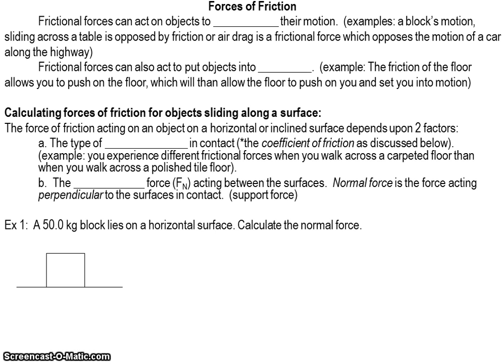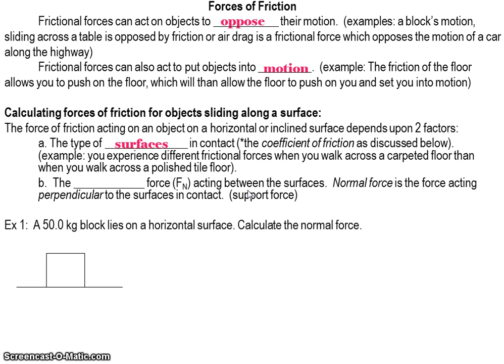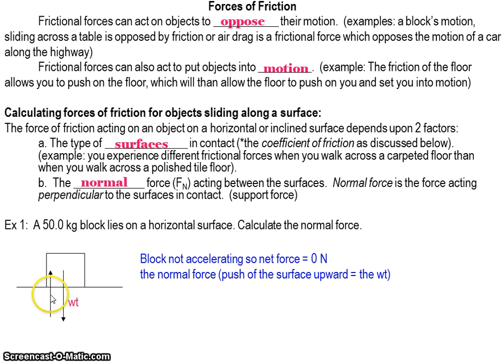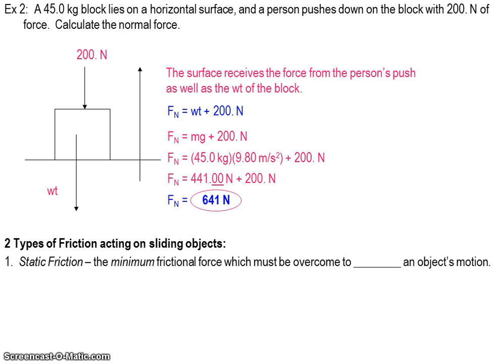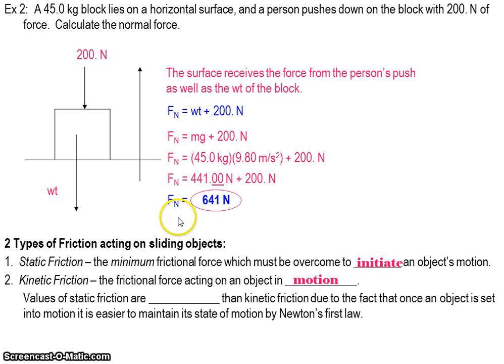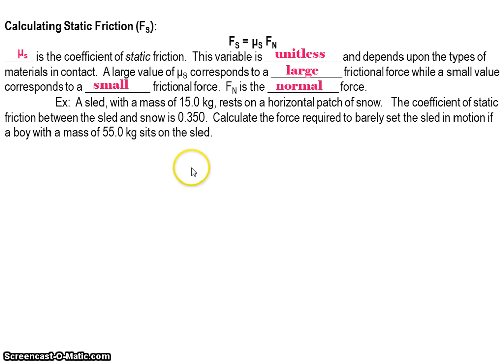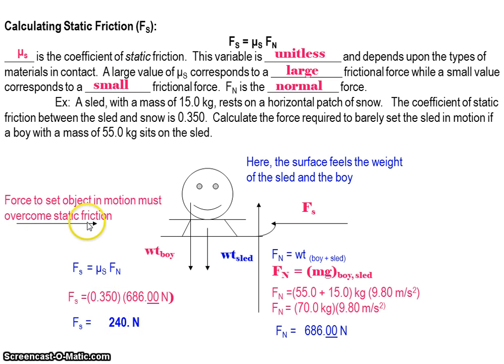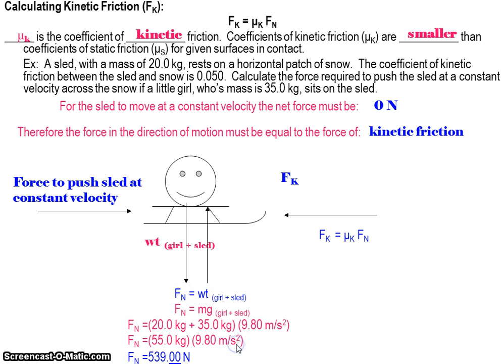physics 6 1 Friction